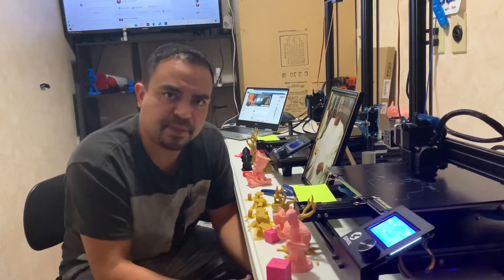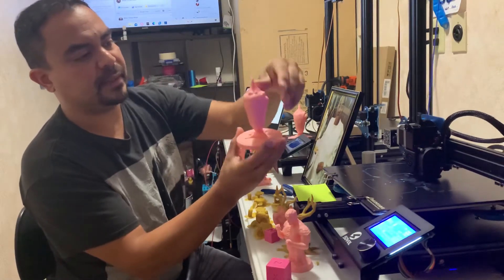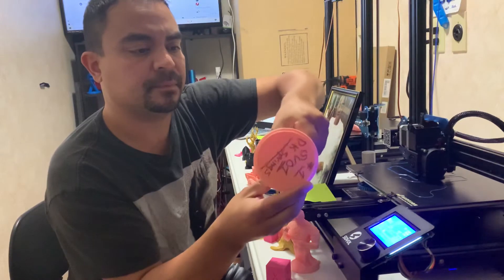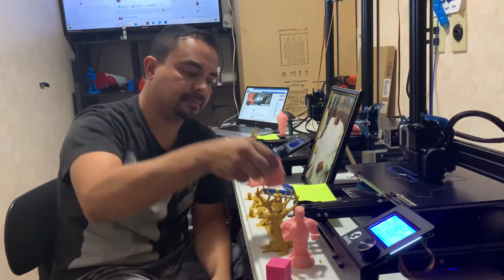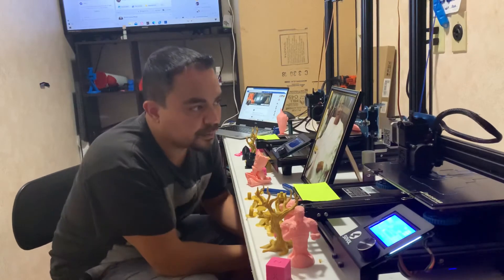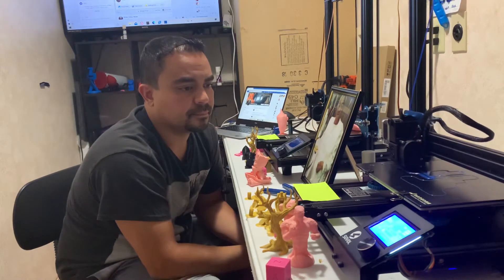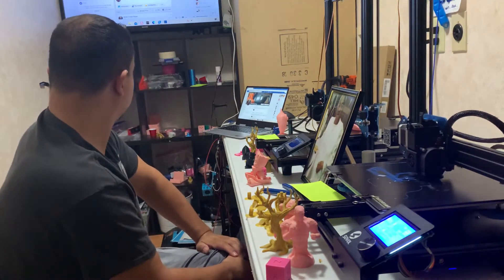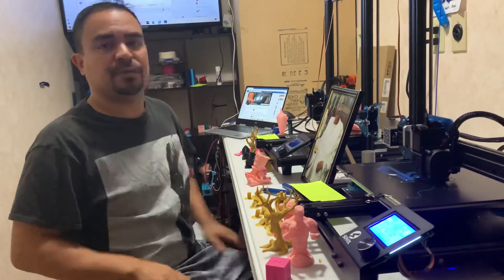Final Take SOVOL SV01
Updated shortened video cause I love y’all

Do I recommend the SOVOL SV01 .

This machine is a workhorse. Customer service is amazing. The group when you join and you ask your questions blows you out of the box each and every single time.

On one of my machines I had minor issues that within one hour were resolved. WHAT!

that’s a record! I did not go in there expecting that I did not go in there demanding anything. I only went in there expecting support and not only did I get that I was blown away.

Took a mingda (MINGDA D2/D3) GECODE FILE specifically detailed for those MINGDA setups, of which I only ever got the D2 to print. And both SOVOLS ran with it. 32bit D2 vs 8bit SV01, silent stepper motors vs non silent, stepper dampners vs non dampening stepps. So how did this machine blow out the Mingda? Easy answer quality parts. 229.99 currently on amazon vs 259.99. Larger volume, better prints. Much better customer service and rapid response with order for parts.

These machines simply do what they are supposed to and they will make you smile each time. Upgrading to marlin 2.0 made me look like I knew what I was doing lol

I have printed TPU, PETG, and PLA with zero issues.I am officially looking forward to a future with SOVOL 3D.

May God bless my credit to get more lol

They make me look like I know what I’m doing haaaaaaa good job SOVOL you guys stay humble and see where God can take your company.

So do I recommend with a clear conscience

E
S!!!

PS I’m waiting for my t shirt haha I love it ! Next. HAT!

check out chaps for jesus on:
fscebook
and here on YouTube

PPS I completely forgot to mention in the video that on the machine that was scratched survival did offer me a credit that I did except why? Because I found acceptable that’s why LOL